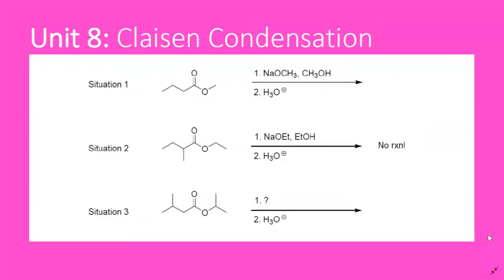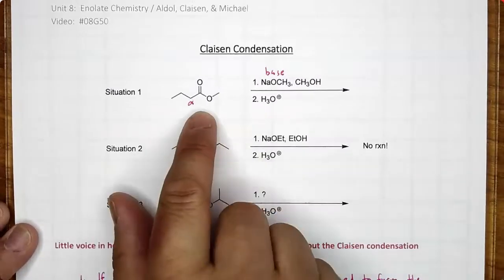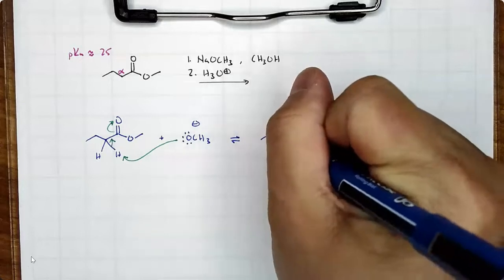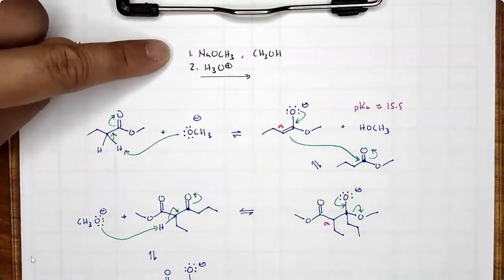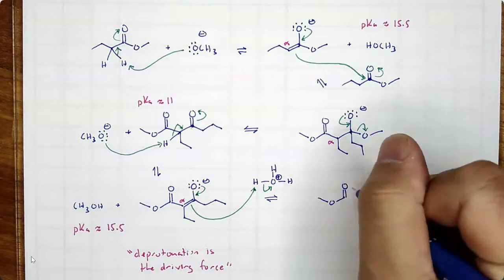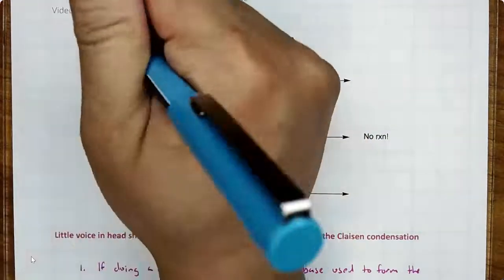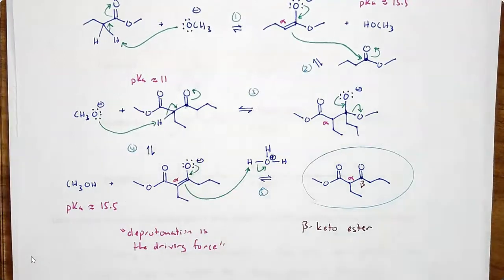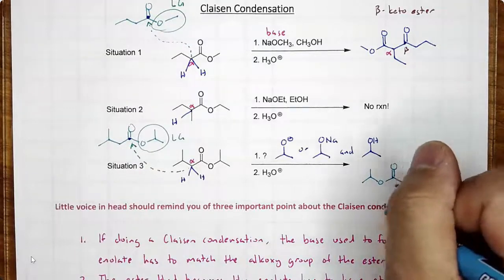The Claisen Condensation